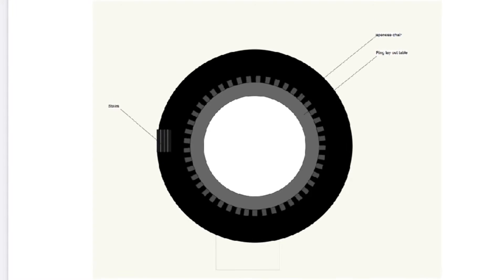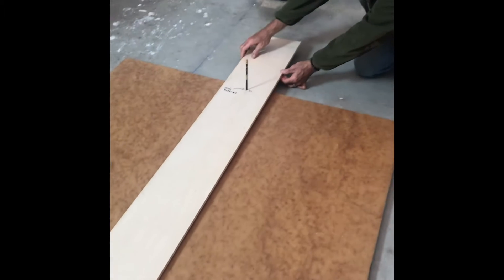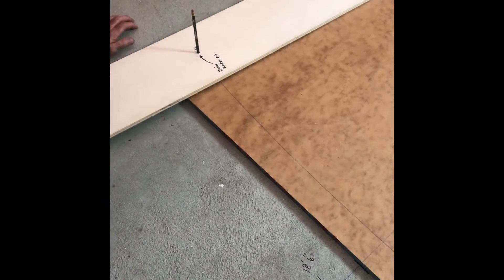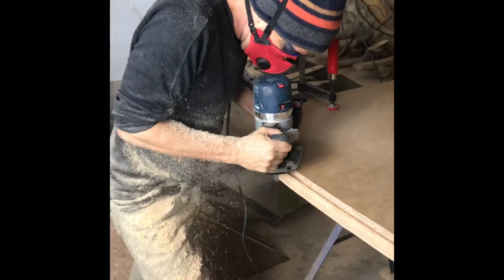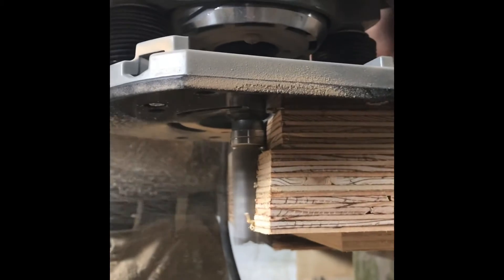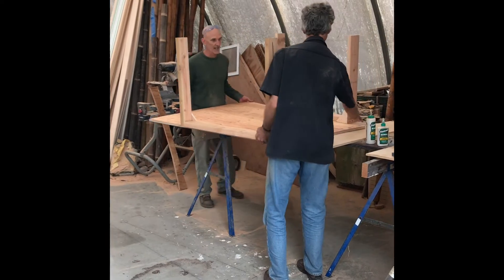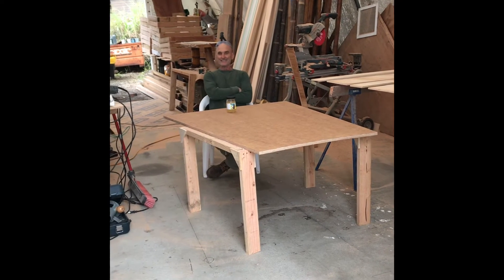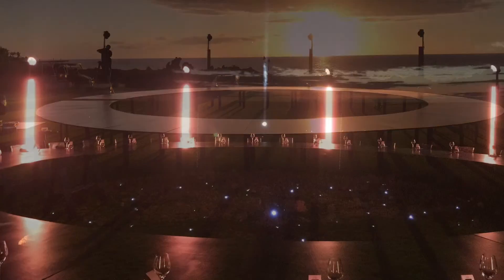Amazing Japanese Low Table 36’ Diameter. GALACTIC PORTAL TABLE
This is an incredible project I worked on a few years ago. I was tasked with finding a way to quickly build this 36’ diameter Japanese Low Table for a very exclusive Gala Dinner reception for a DomP Champagne event here in Hawaii.
My brother Karl Backus helped me and we got it done in about 4 days in my little shop, with great effort and exhausted hands. Enjoy.